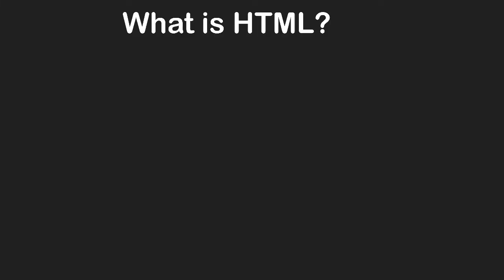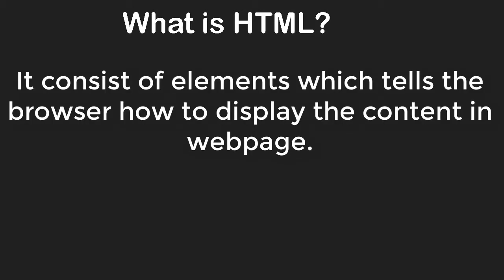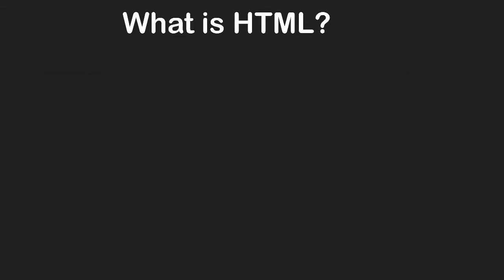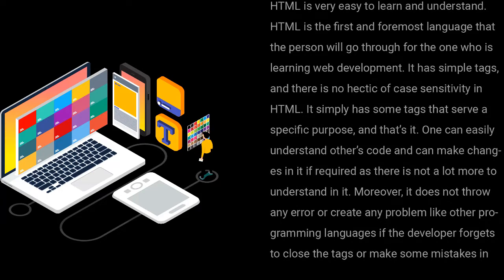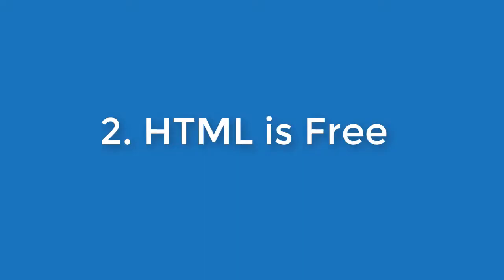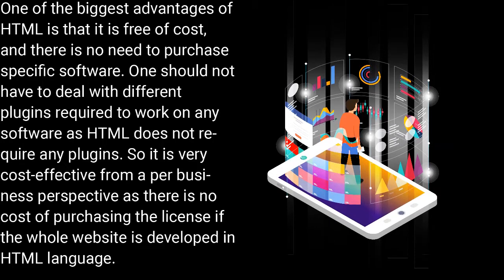What is HTML?| Introduction to HTML |Advantages of HTML| Html intro | HTML tutorial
In this video we are going to look what is HTML and its introduction why we should learn HTML
This is most asked question What is HTML In this video we will find the answer.

HTML basics,
HTML intro,

What is HTML CSS,
HTML CSS defination,